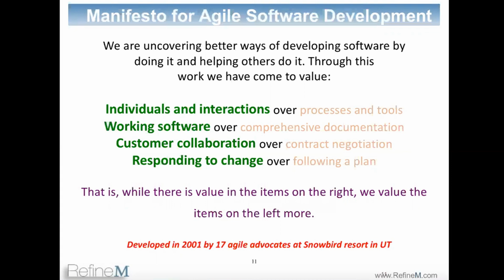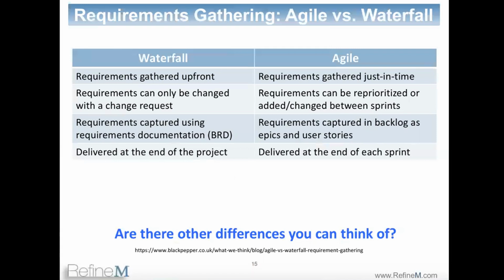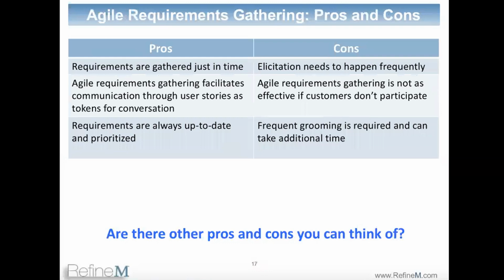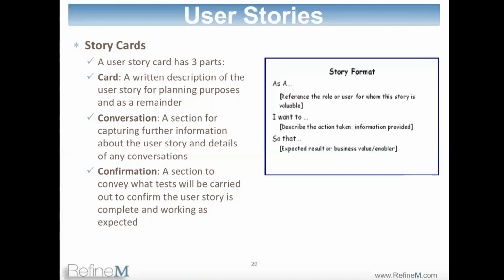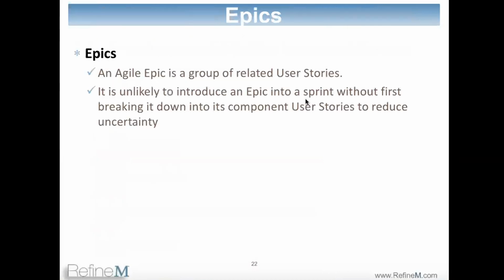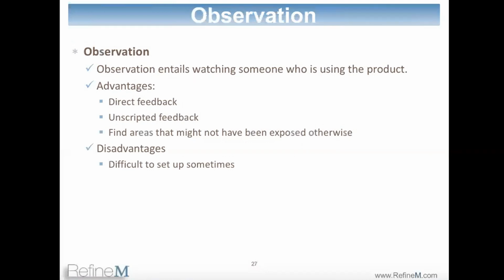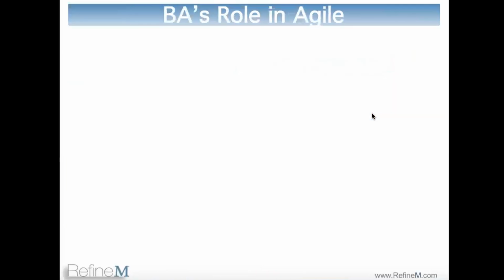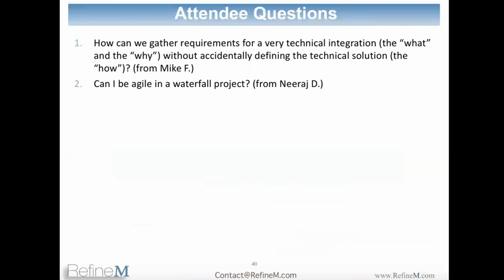Business Requirements Gathering for Agile Projects [Webinar]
Learn requirements gathering techniques such as brainstorming and focus groups to gather business requirements in an Agile environment.